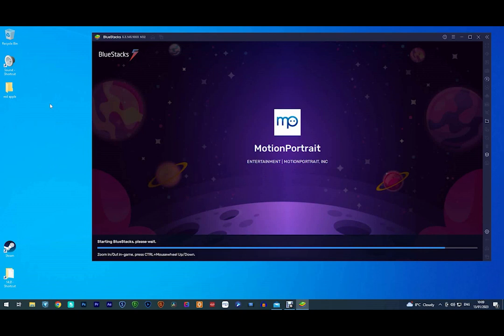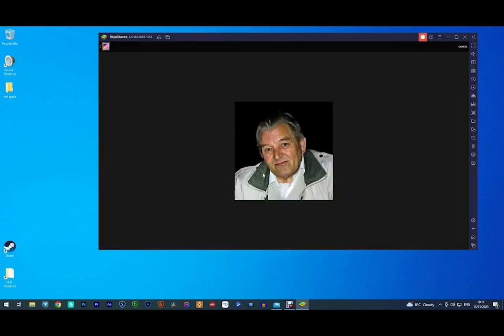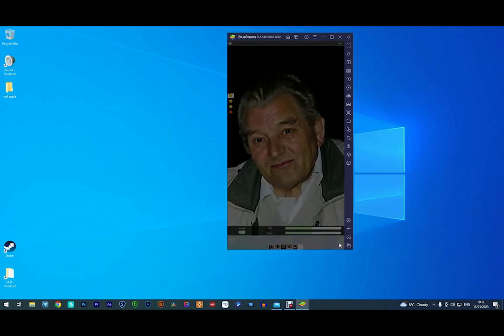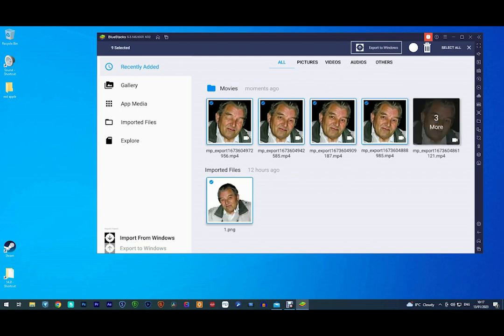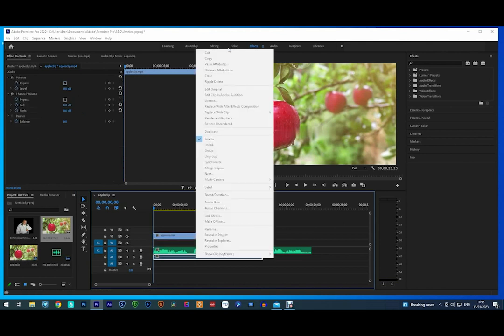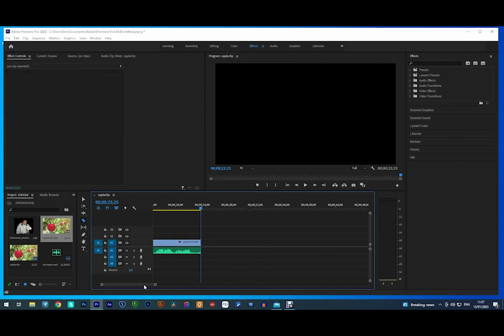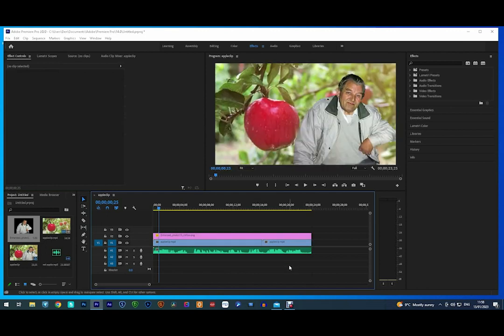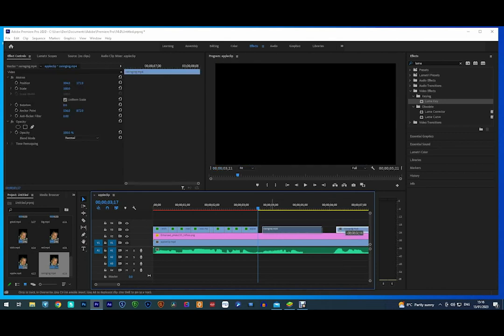HOW TO BRING AN OLD PHOTO TO LIFE WITH AUDIO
If you have any old family photos, and maybe some old audio that was recorded you can use a little bit of imagination and make it all more personal.